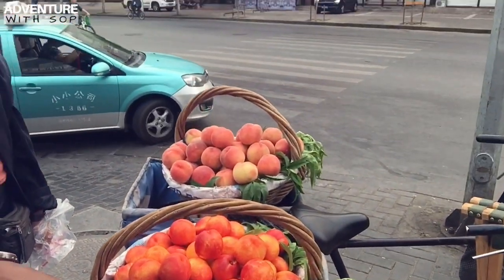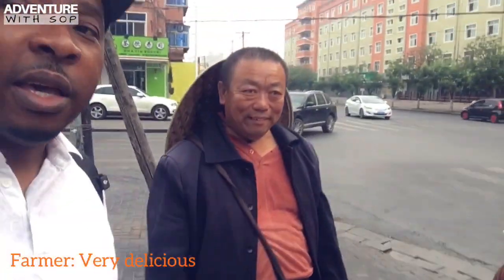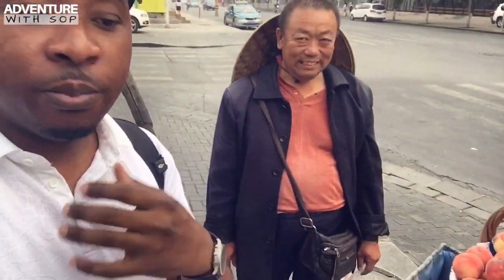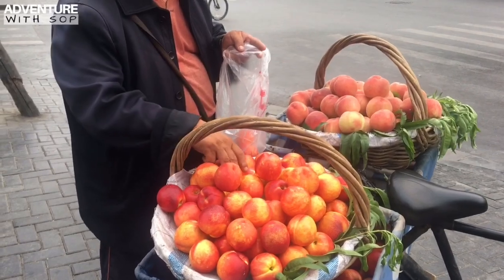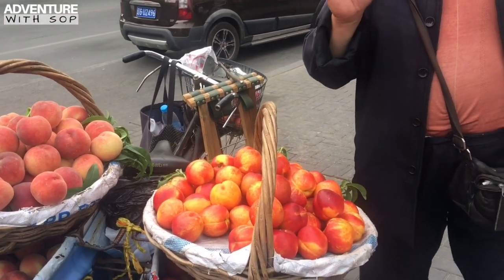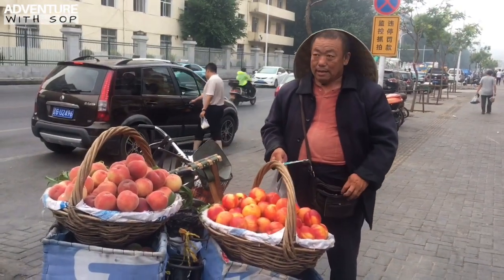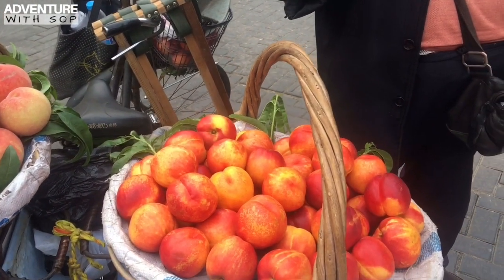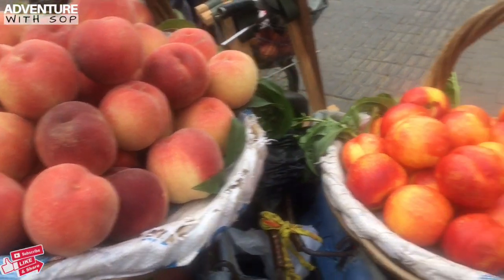Suddenly Met This Chinese Local Farmer And Fruit Seller And This Happened | Chitchat With Farmer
Met this local farmer and fruit seller while I was passing along this way. Decided to have some chat with him. See what happened next...